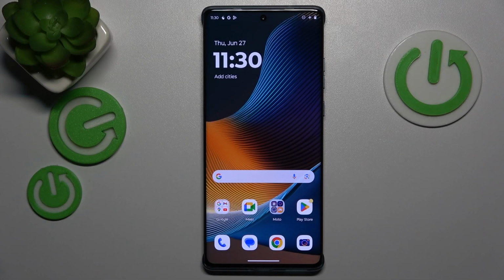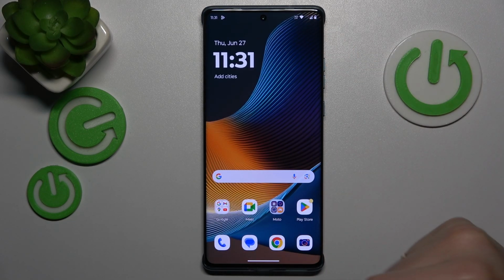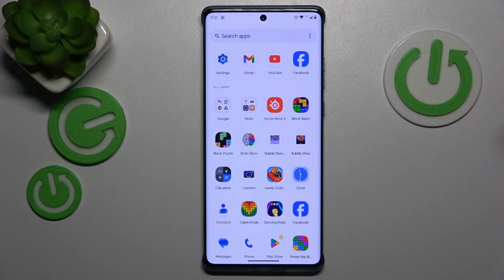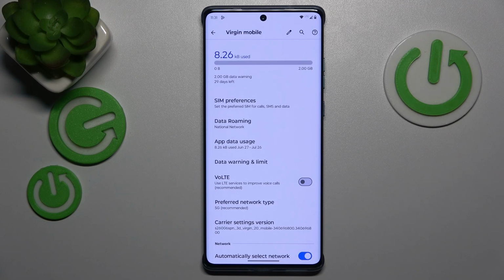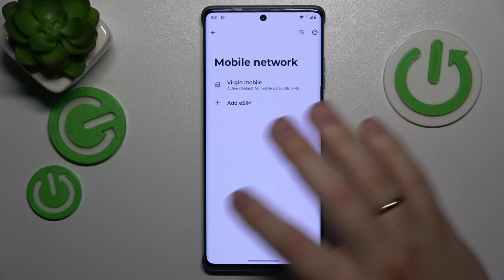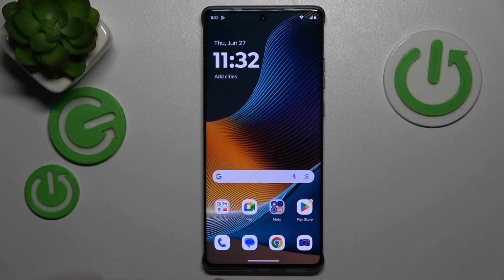How to Fix Phone Call Issues on Motorola Edge 50 Fusion?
Find out more:
Learn effective solutions to resolve phone call issues on your Motorola Edge 50 Fusion. This tutorial provides step-by-step instructions and troubleshooting tips to address common problems such as dropped calls, poor call quality, or issues with connectivity, ensuring you have a smooth calling experience.

Why are calls dropping on my Motorola Edge 50 Fusion?
How do I improve call quality on the Motorola Edge 50 Fusion?
Can I check network settings to fix phone call issues on the Motorola Edge 50 Fusion?
Is there a way to update software to resolve phone call problems on the Motorola Edge 50 Fusion?
How do I troubleshoot microphone issues during calls on the Motorola Edge 50 Fusion?